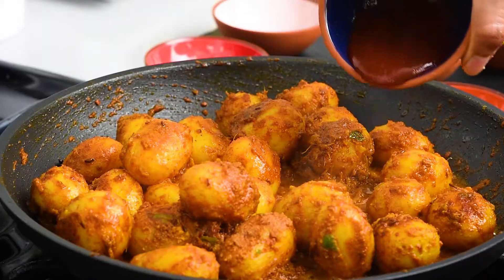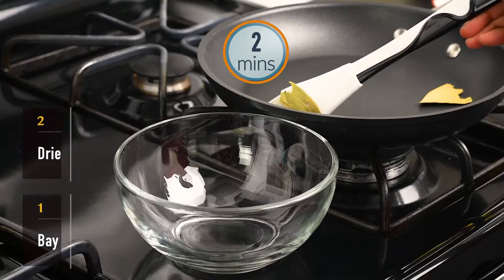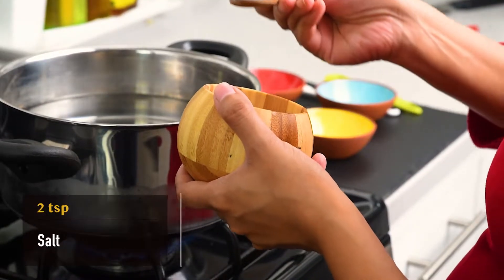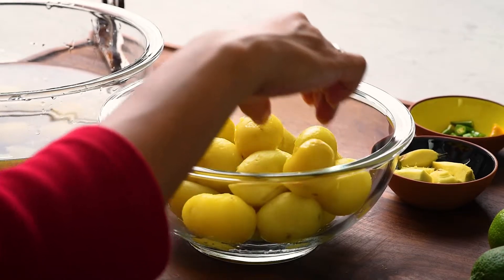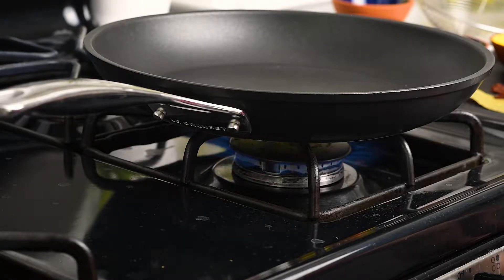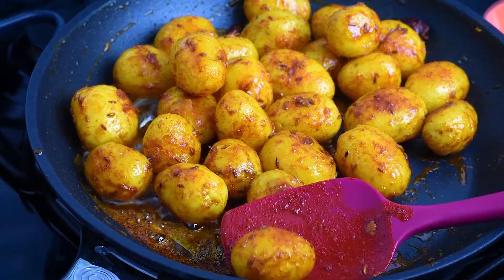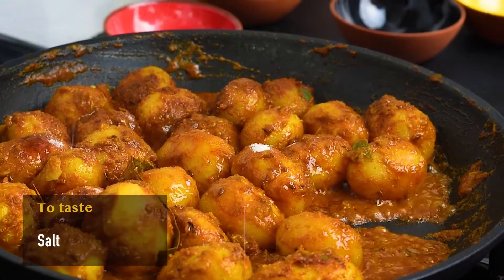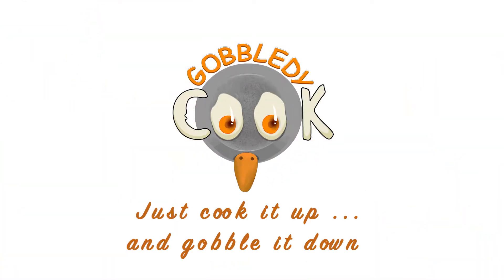Street style alur dom with secret masala | No onion no garlic spicy potatoes | Niramish alur dom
Street style alur dom is yet another delectable treat from Calcutta. The city of Calcutta or Kolkata is known for its lip-smacking street food, be it the phuckka, jhalmuri, bhelpuri or the mutton roll, the flavor of these dishes will make your mouth drool while the heat will make your eyes water at the same time. Enjoy this drool-worthy recipe, made street style.

Kitchen Tools and Equipment :

1. Wooden Board
2. Kitchen Scale (Digital)
3. Mixing Bowls (Glass)
4. Wooden Salt Container

Ingredients :

Secret Masala:

 1. Dried red chilies : 2
 2. Bay leaf : 1
 3. Cumin seeds : 1 tbsp
 4. Coriander seeds : 1.5 tsp
 5. Fennel seeds : 3/4 tsp
 6. Whole black peppercorns : 1/4 tsp
 7. Star anise : 1/3
 8. Rock salt : 1/2 tsp

Spice Slurry :

 1. Cumin powder : 1.5 tbsp of cumin powder
 2. Coriander powder : 1 tbsp
 3. Red chili powder : 1 tsp
 4. Warm water : 1 cup

Tamarind Slurry :

 1. Tamarind concentrate : 2 tsp
 2. Warm water : 1/2 cup

Main Dish:

 1. Baby potatoes : 700 grams
 2. Water for boiling : 6 cups
 3. Mustard oil : 1/3 cup
 4. Asafetida : 1/4 tsp
 5. Bay leaf : 1
 6. Dried red chilies : 2
 7. Cumin seeds : 1 tsp
 8. Kashmiri red chili powder : 2 tsp
 9. Ginger paste : 2 tbsp
 10. Green chilies : 3
 11. Tomato ketchup : 1.5 tbsp
 12. Hot water : 1 cup
 13. Sugar : 1 tsp
 14. Salt: To taste
 15. Secret spice mix : 2 tbsp
 16. Cilantro : To garnish

Follow GobbledyCook on: Peosta Carti

00:00 Introduction
00:43 Preparing the secret spice/ masala
01:43 Boiling the potatoes
02:43 Preparing Slurries
03:07 Other preparation steps
03:38 Main Cooking
05:51 Serving Suggestion